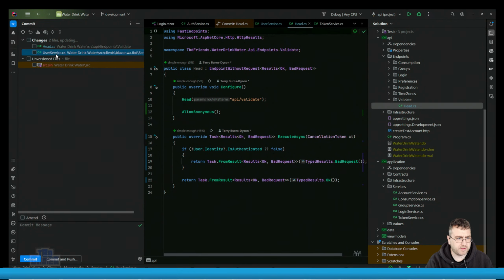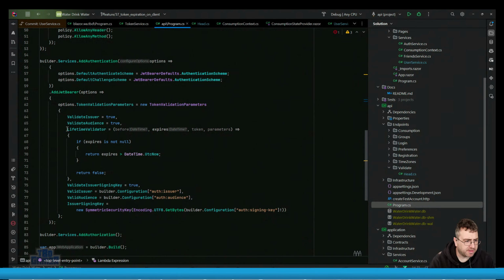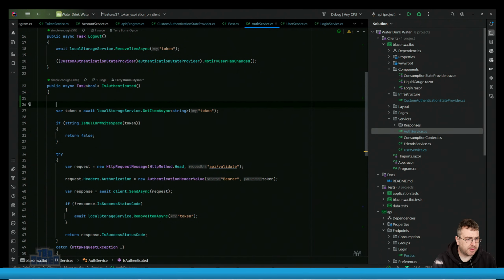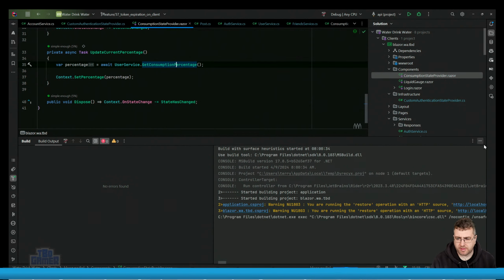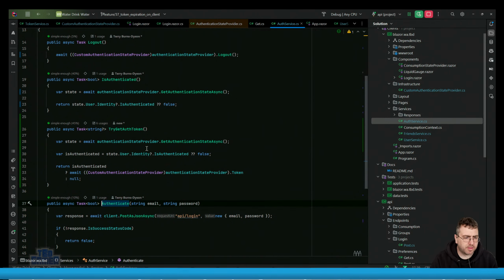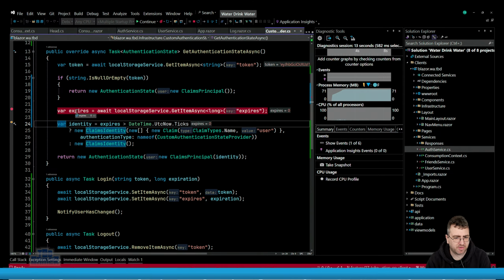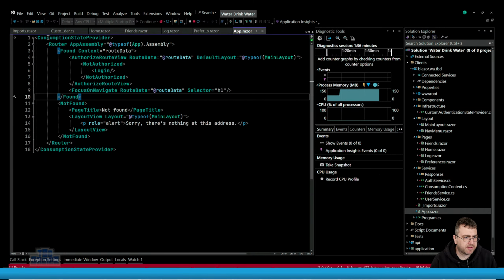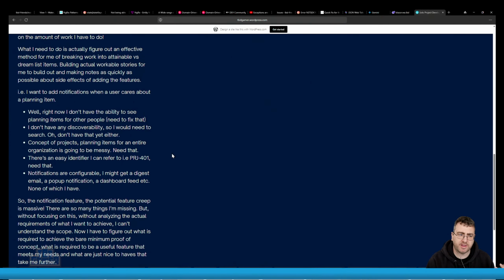Water, Drink Water - Open source stream project [C#/Blazor/Sqlite]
Returning to Water, Drink Water. Continuing on tinkering and discussing what other features I might need, yesterday we cleaned up the startup to try and avoid some errors which were plaguing me. Today, we continue on talking about upcoming features.